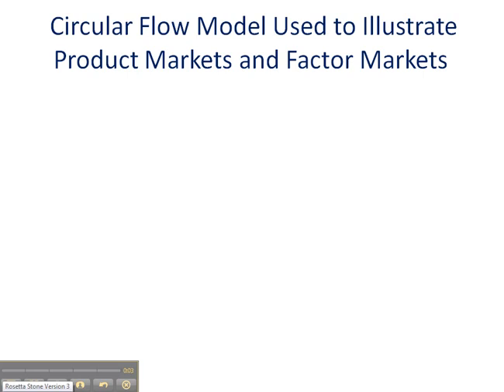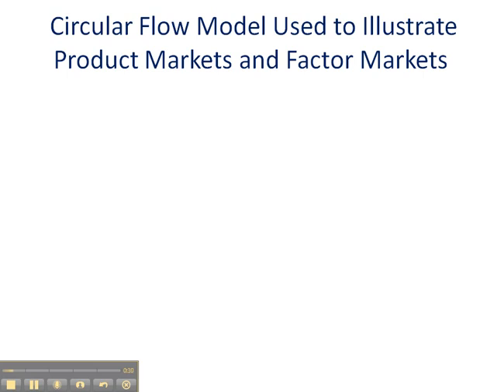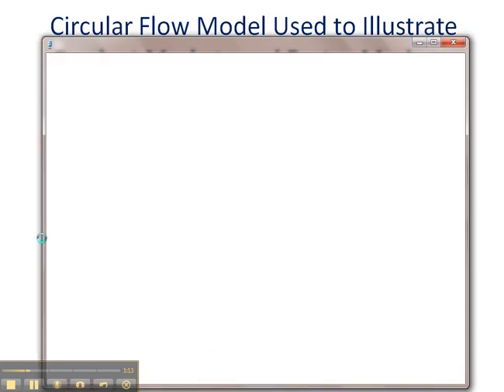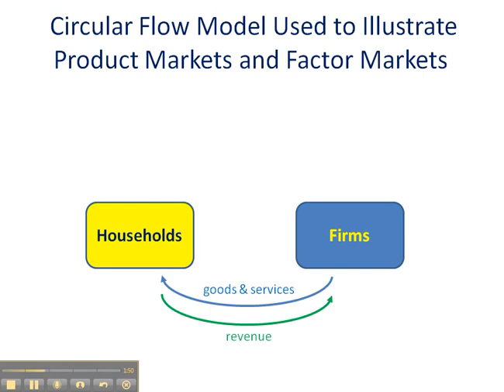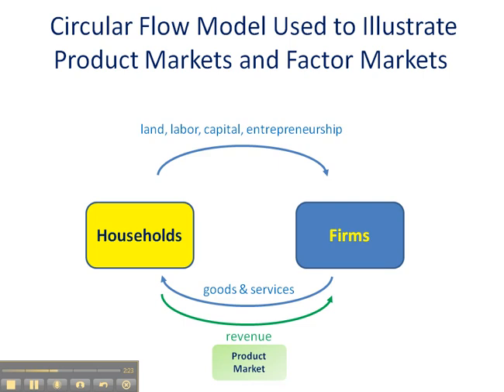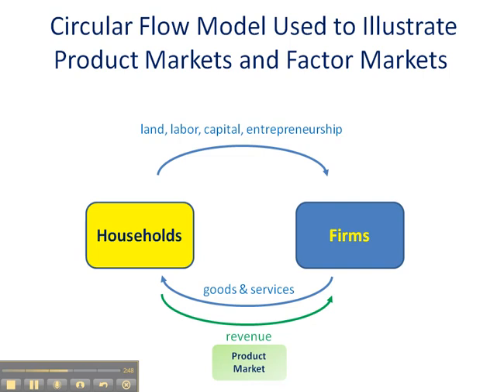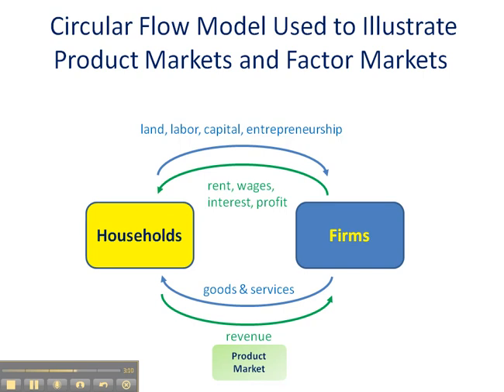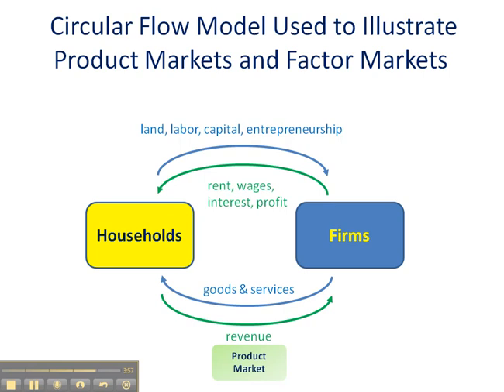Circular Flow Model for Microeconomics - an Introduction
A brief video using the circular flow model to illustrate the basic nature of product markets and factor markets.